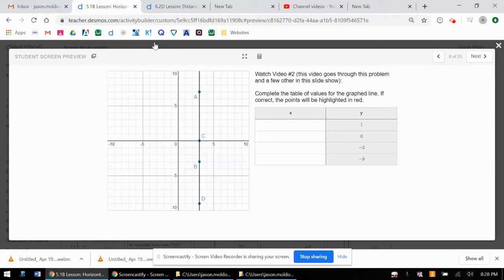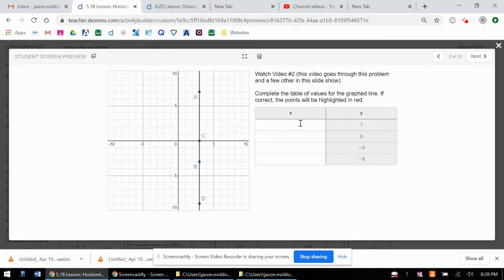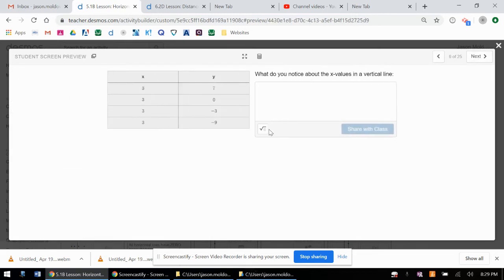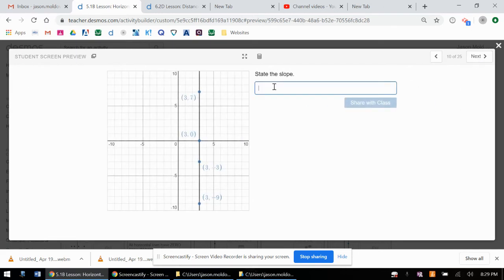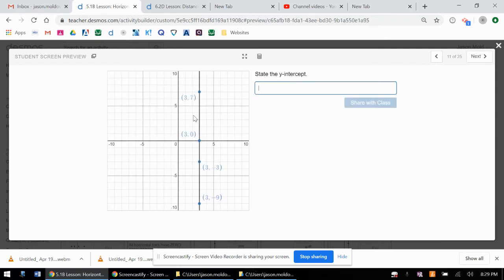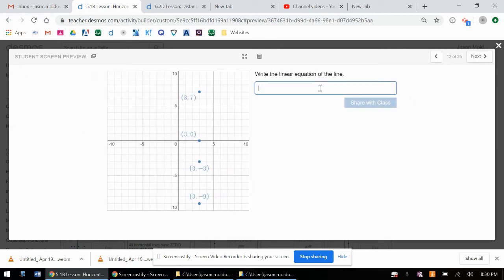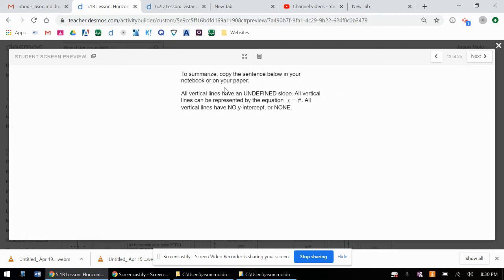5.1B Lesson: Horizontal and Vertical Lines - Part II